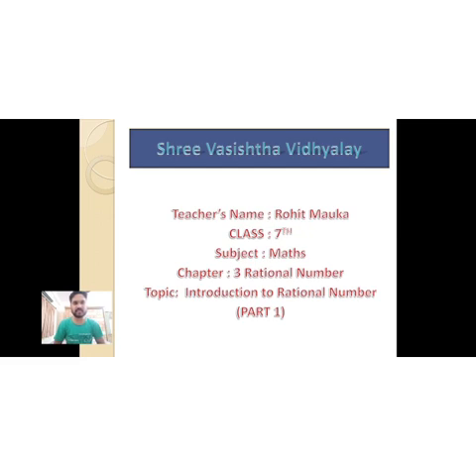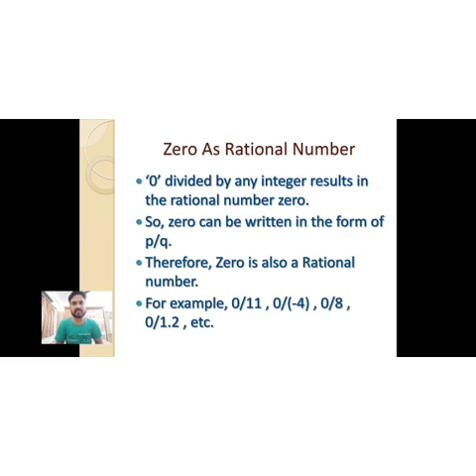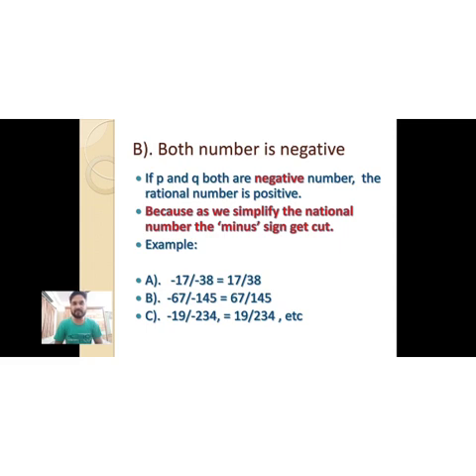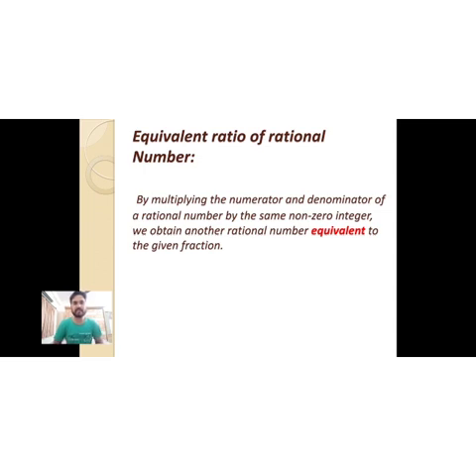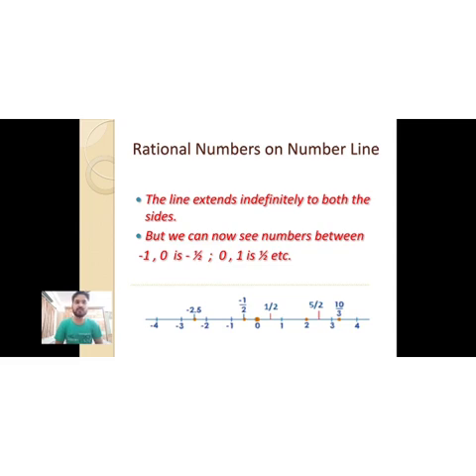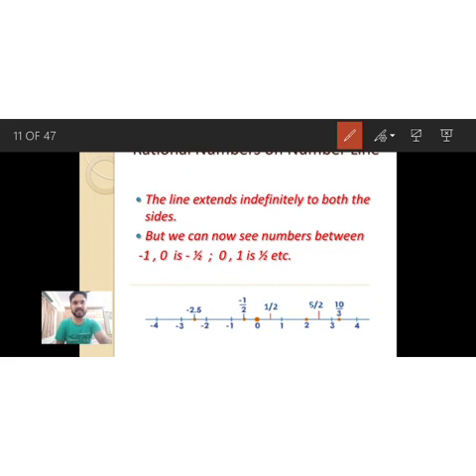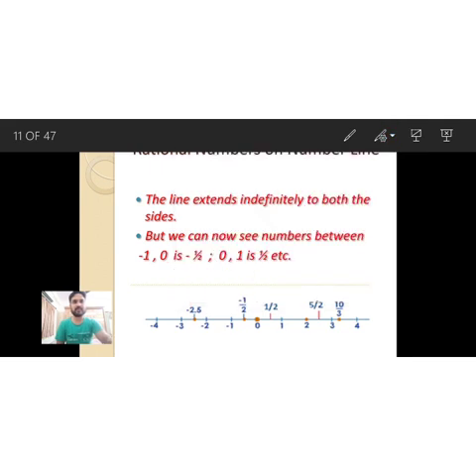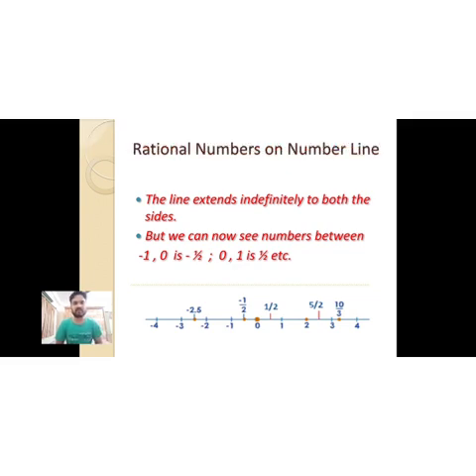Class :- 7 Subject:- maths Topic name :- REVISION rational number ( part 1) Rohit mauka